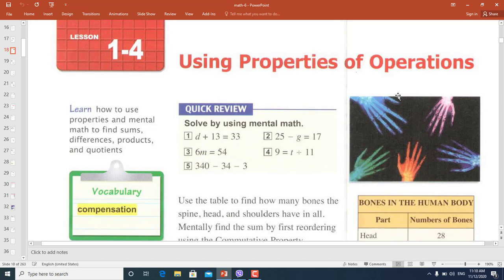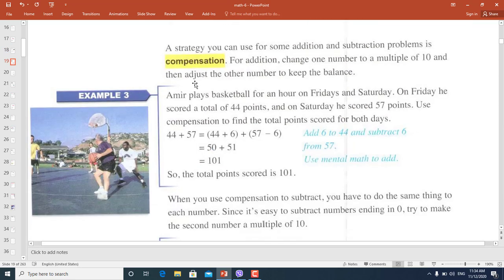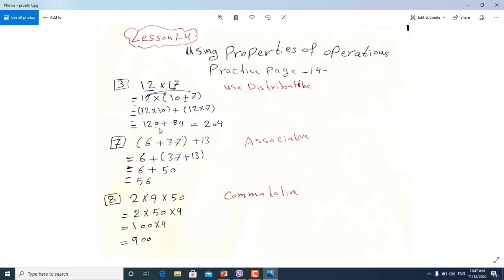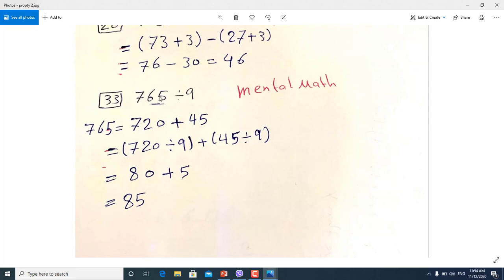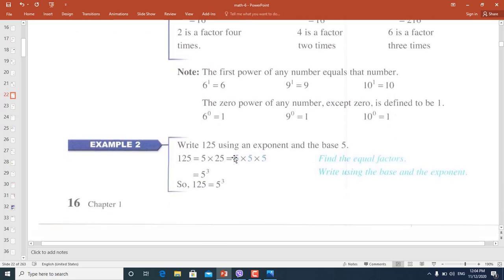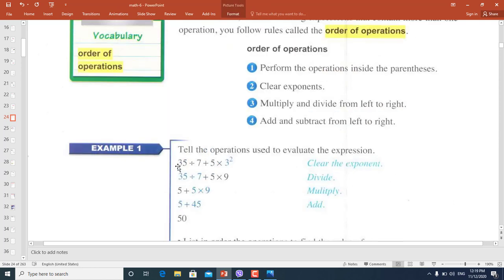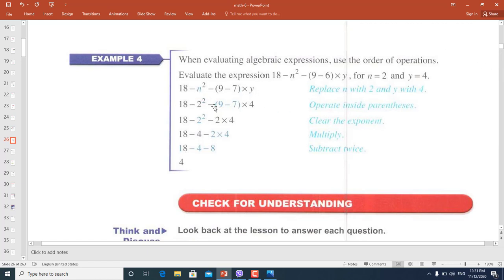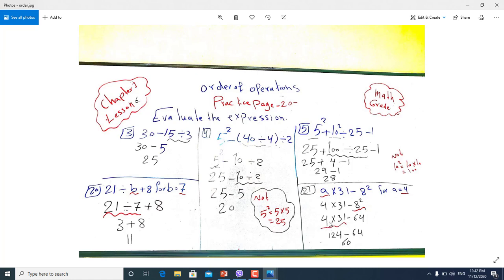lesson4 5 6 chapter 1 math grade 6